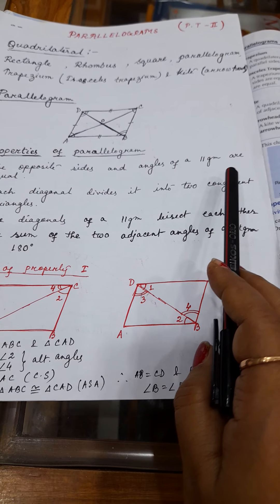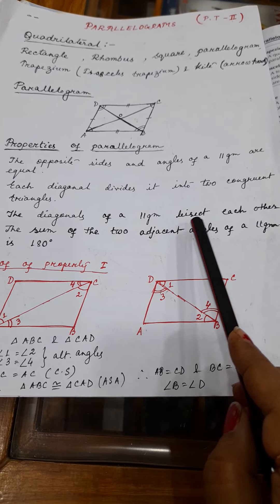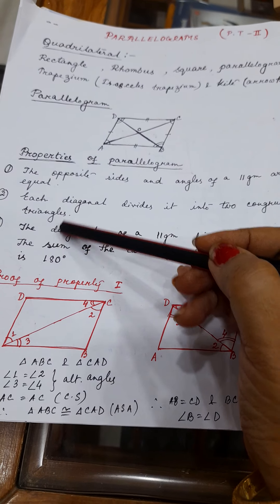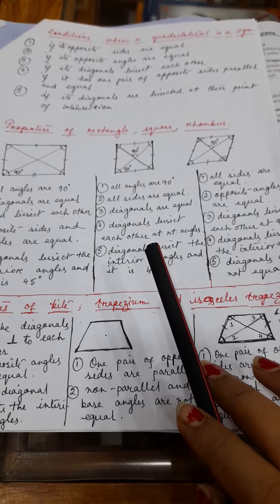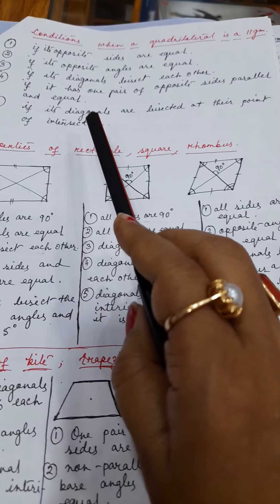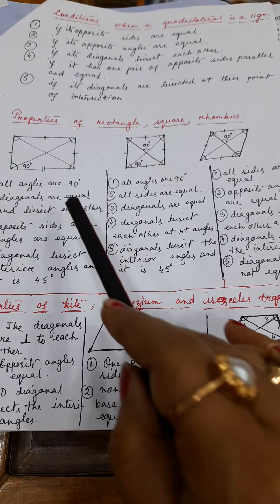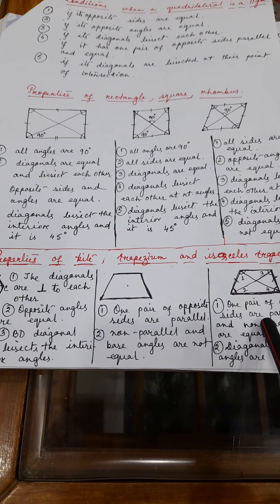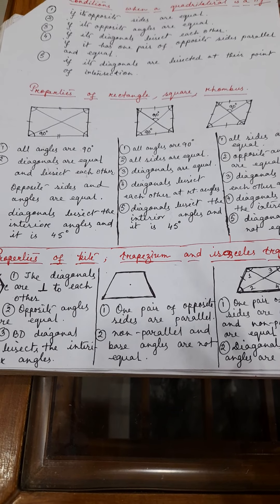CLASS VIII MATHEMATICS GEOMETRY PT II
Chapter 13# Parallelogram# its properties along with other quadrilaterals with their properties